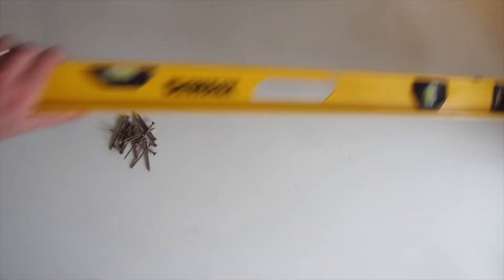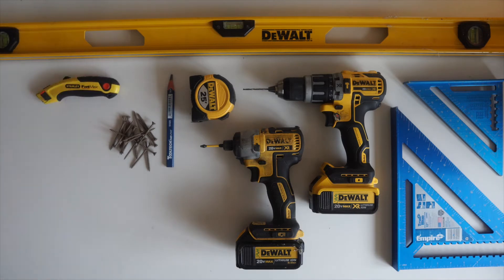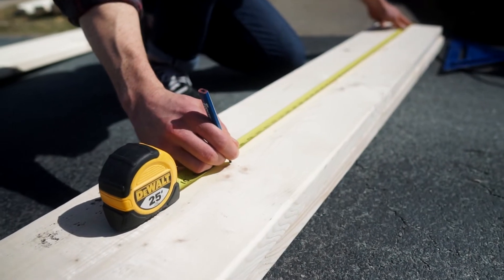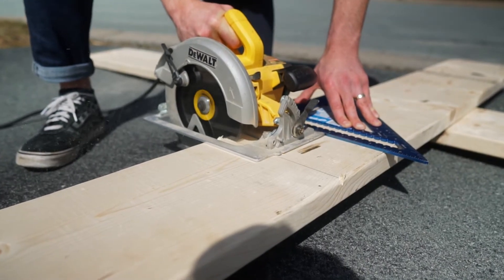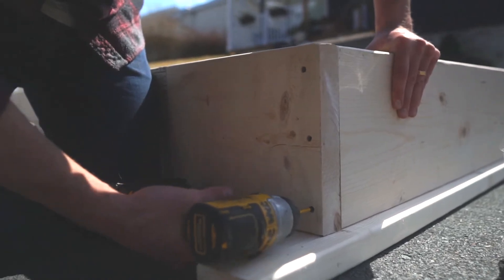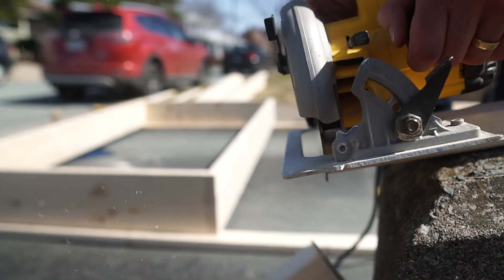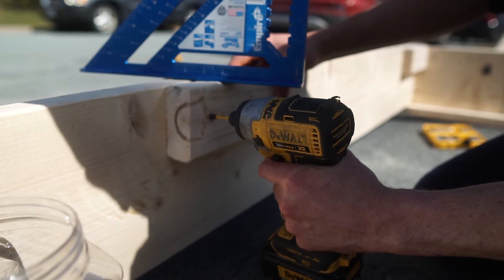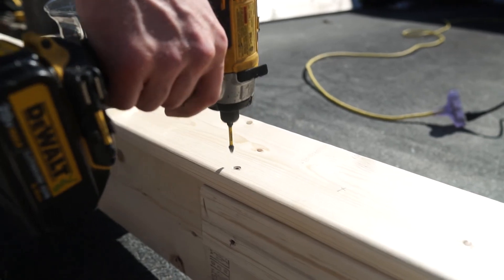Building a Raised Garden Bed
This video will give you the step by step process on building your own 8X4 raised garden bed. In the video I will walk through all of the materials needed, tools used, and optional ways to improve the look of your raised garden bed.

This raised garden bed technique helped me in my first year of gardening. By creating a boxed in environment, you can control the soil within the box and avoid most weed issues.